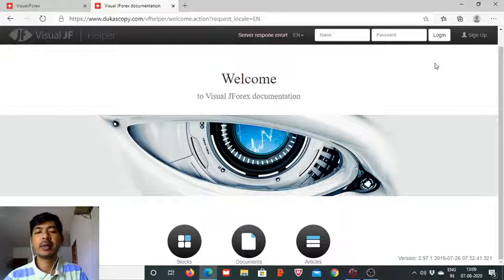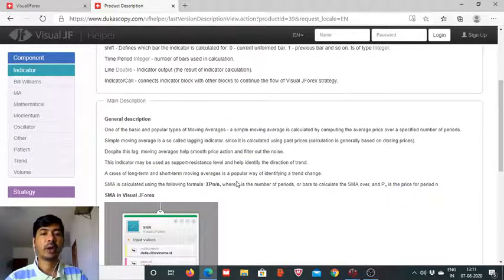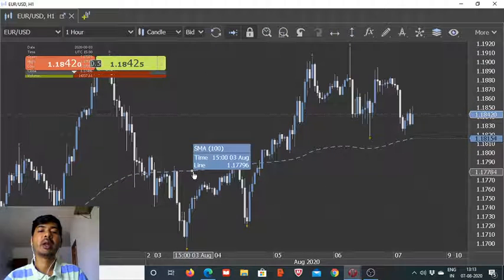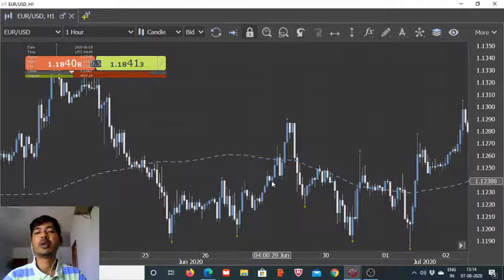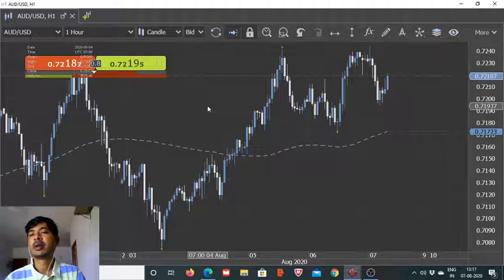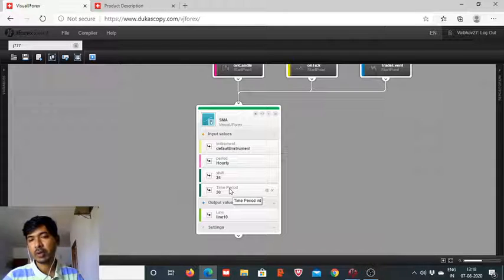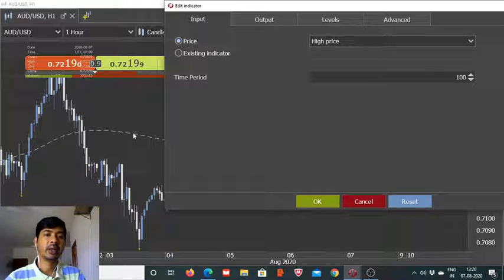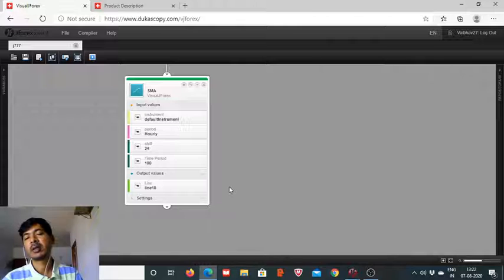Visual JForex: SMA Explained